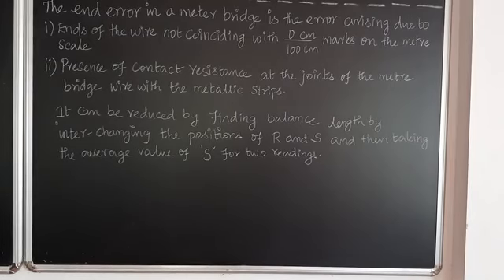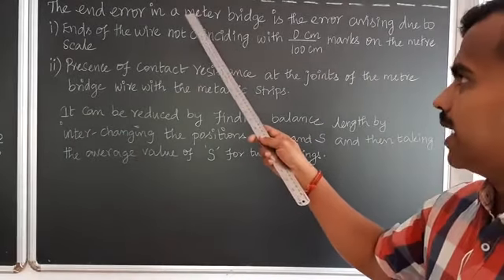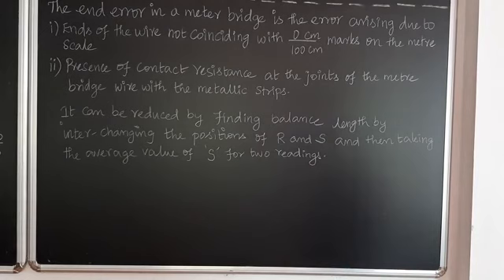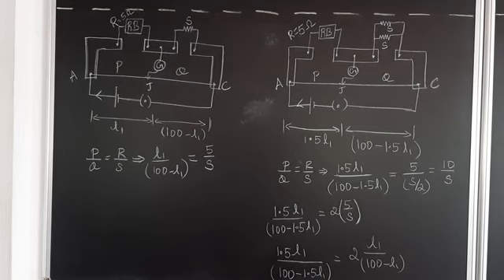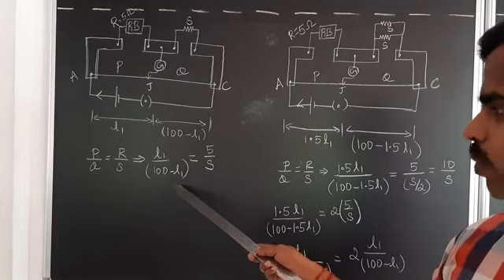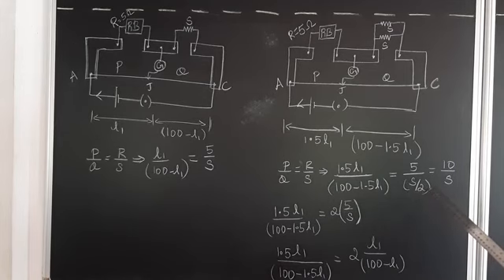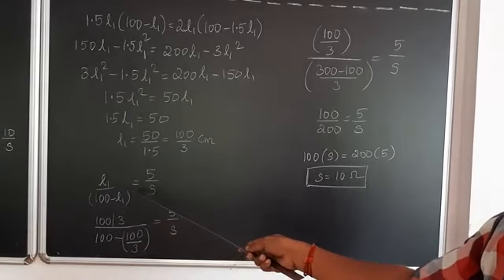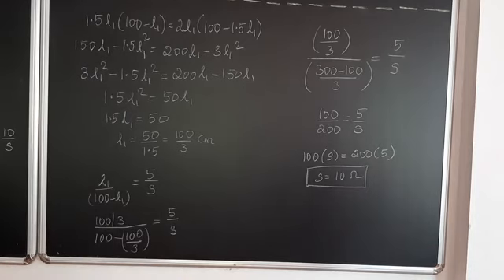Class 12 - Current Electricity - CBSE board problem 4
i) What is end error in a meter bridge? How is it overcome?
ii) The resistances in the two arms of the metre bridge are R= 5 Ω and S respectively. When the resistances S is shunted with an equal resistance, the new balance length found to be 1.5 l1, where l1is the initial balancing length. Calculate the value of S.